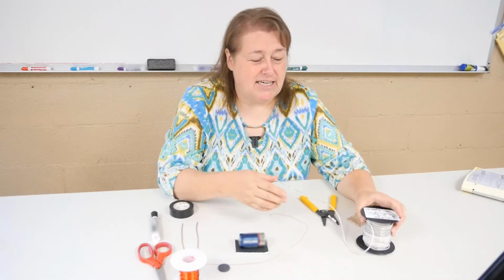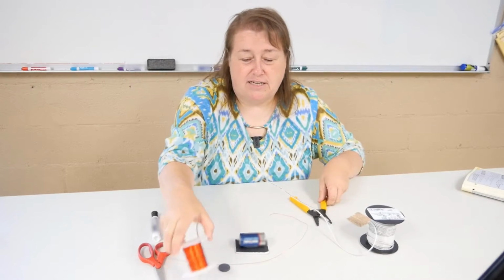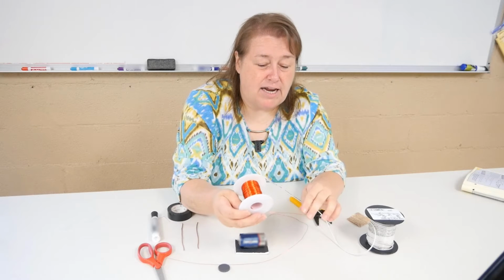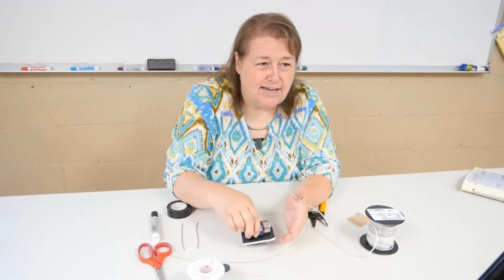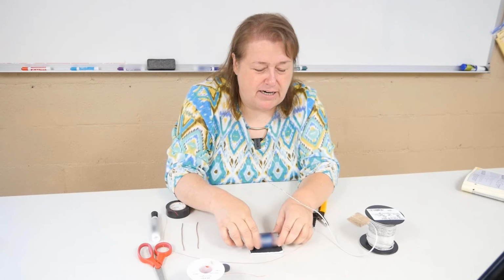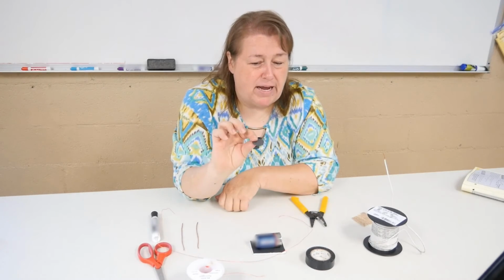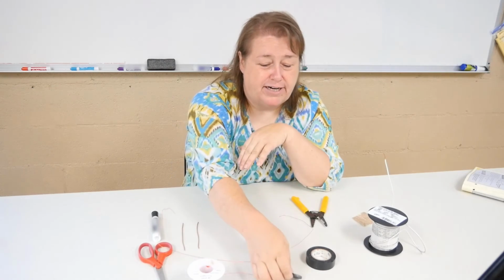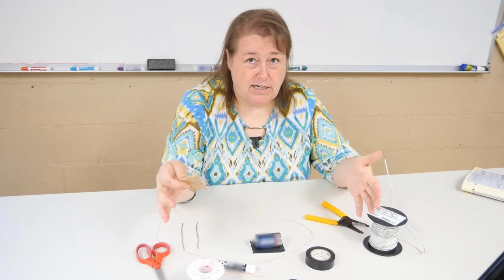Magic of Electricity | Lesson 14: Materials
Magic of Electricity Lesson 14: Materials adapted from the Magic of Electricity curriculum provided by National 4-H. Featuring extension agent, Shannon Coleman.

A copy of the Magic of Electricity Textbook is available for purchase on the 4-H